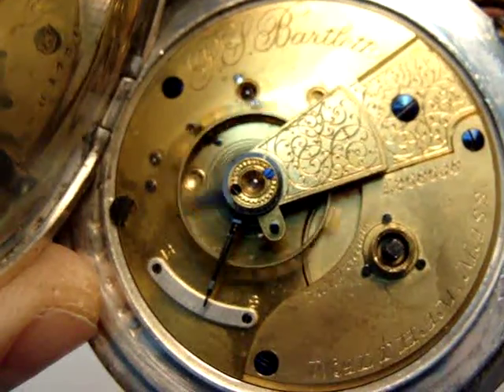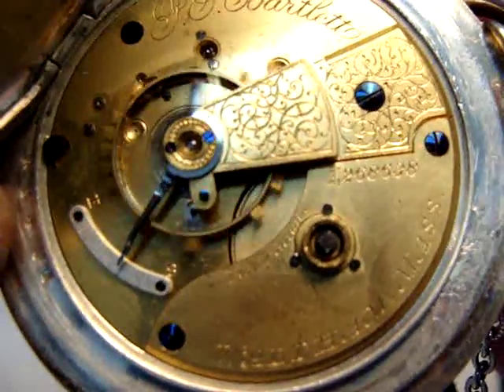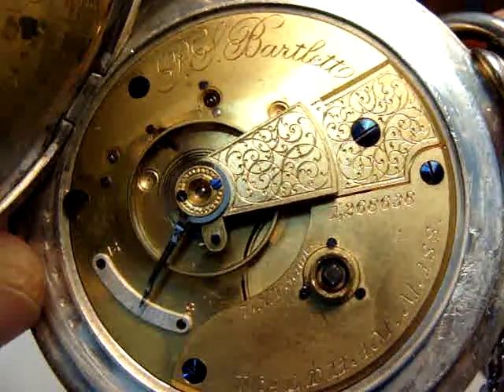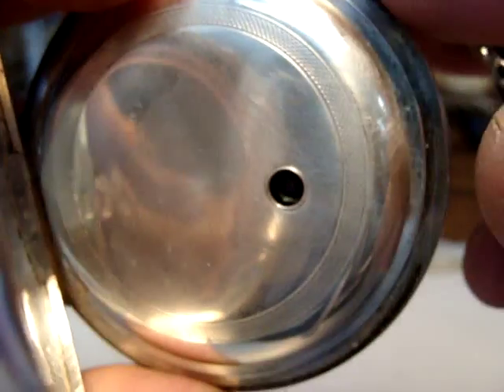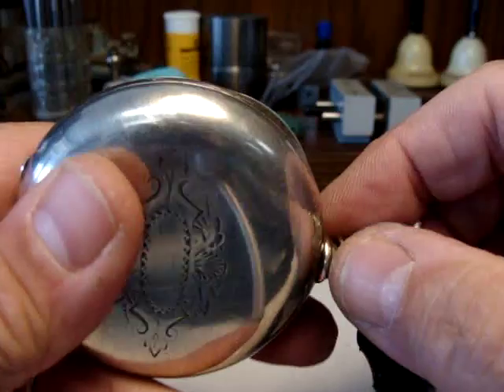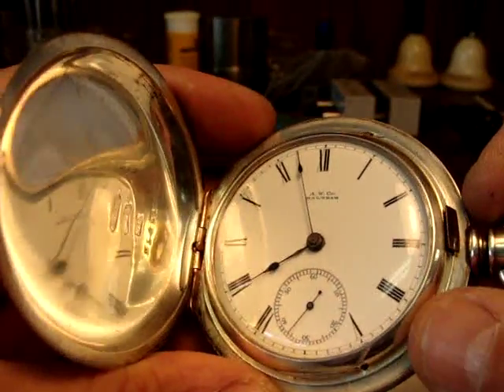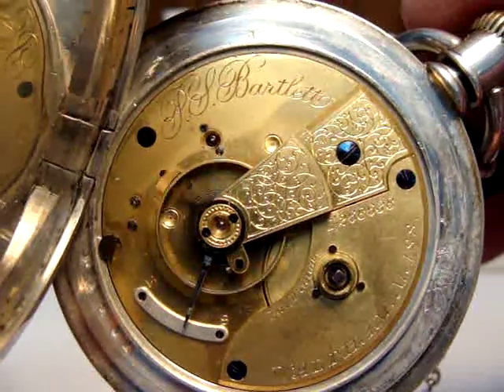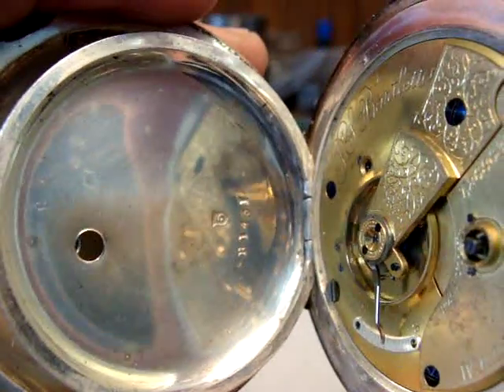Watchmaker muses on Creation while looking over a P.S. Bartlett American Waltham pocket watch.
P.S. Bartlett key-wind, coin silver, size 18 Pocket-watch.  circa 1878.  Canadian watchmaker (Christian) muses over the topic of Creation while examining this watch on the desk.  Great visuals for anyone who has never seen the insides of an old American pocket watch.